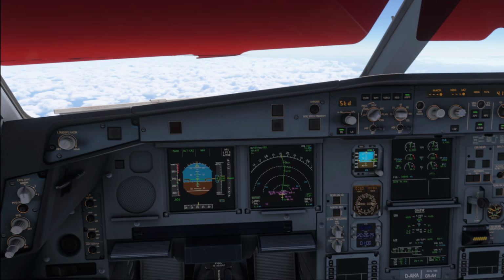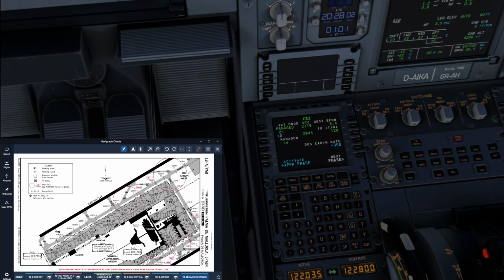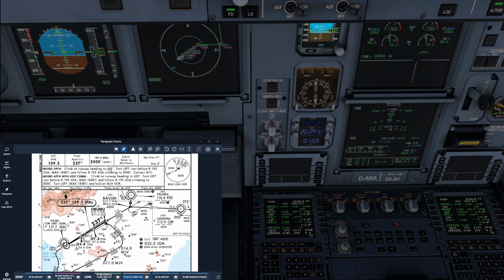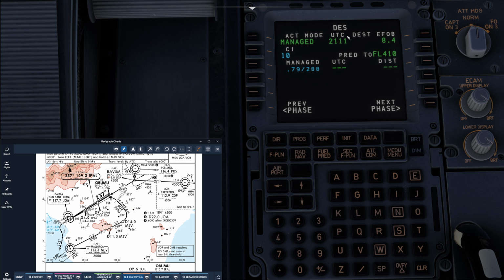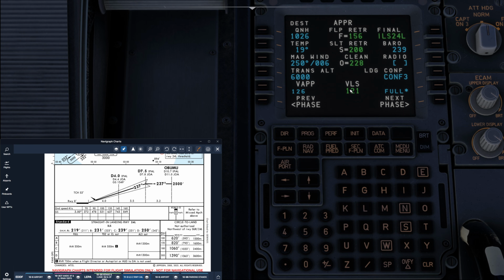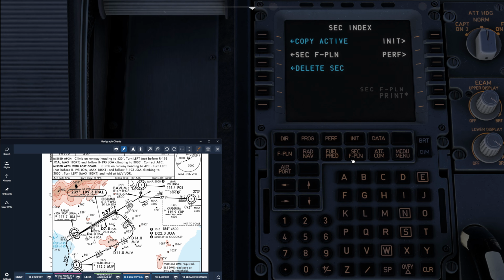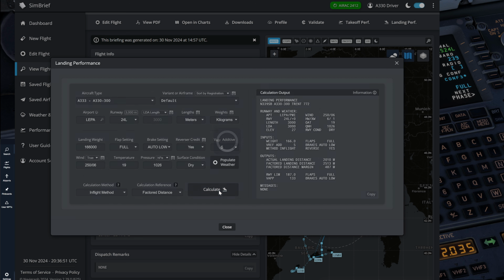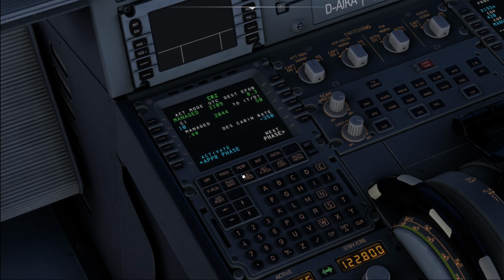Airbus A330 - Virtual Type Rating | Descent Preparation | FS 2024 | Real A330 Pilot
The procedures in this video have been slightly adapted from the real aircraft to match the iniBuilds A330 in Microsoft Flight Simulator 2024. As good as it is, it does not represent the real A330 100% and thus some deviations from real world SOP are included to better match the sim.

Thank you very much @XBOX  for providing my copy of Microsoft Flight Simulator 2024

My system specs:
Intel i9-14900k
RTX4090